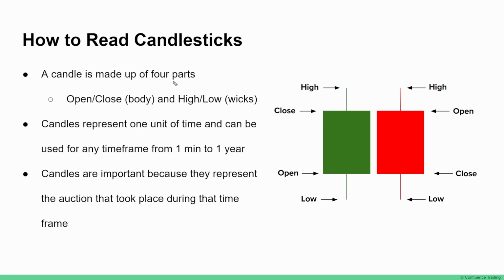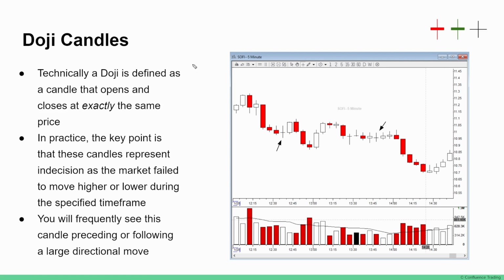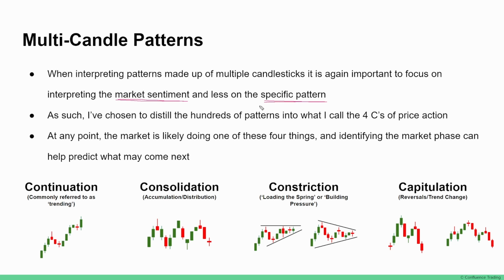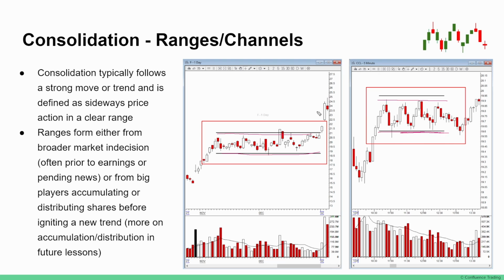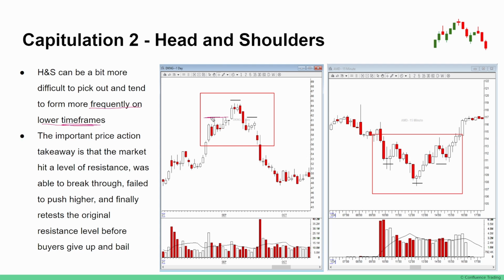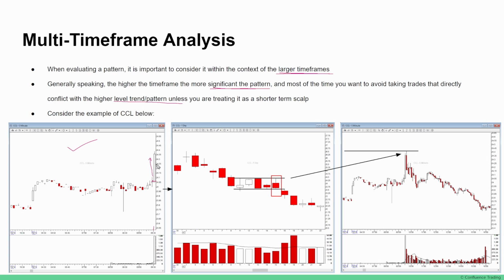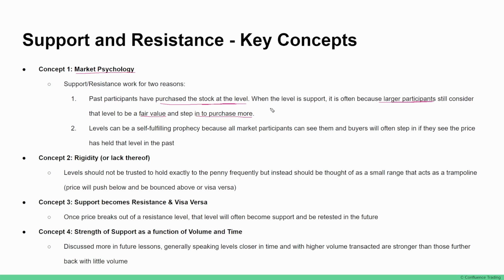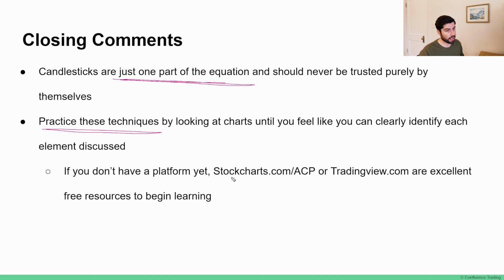Lesson 1.1 | How to Interpret Price Action and Candlestick Patterns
Hey Everyone,
In today's lesson I'll teach you everything you need to know about reading and interpreting various candlestick patterns (aka reading price action). Be sure and check out the lesson on volume analysis to create a truly powerful combination of skills!